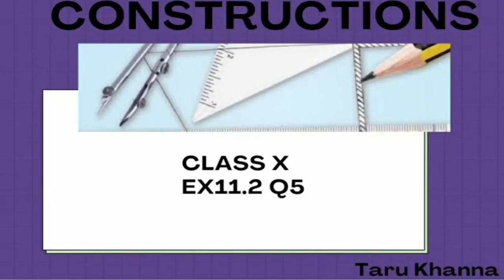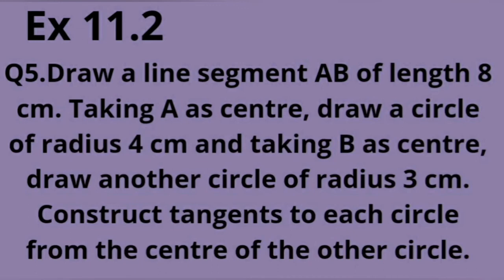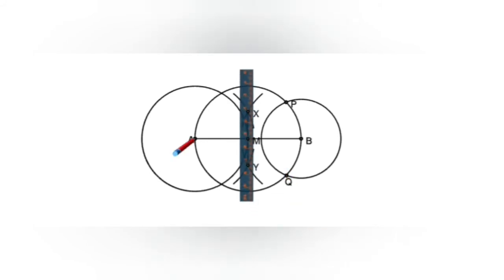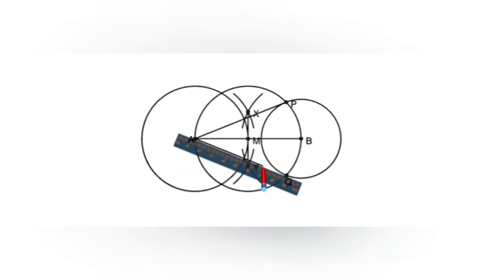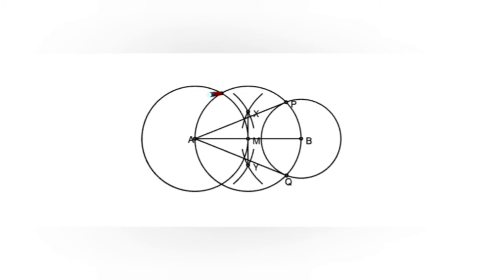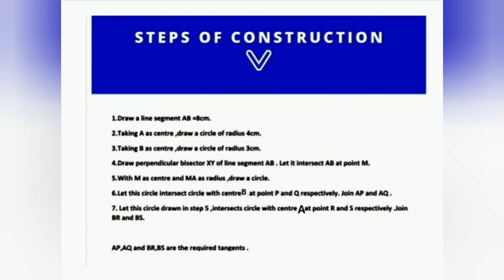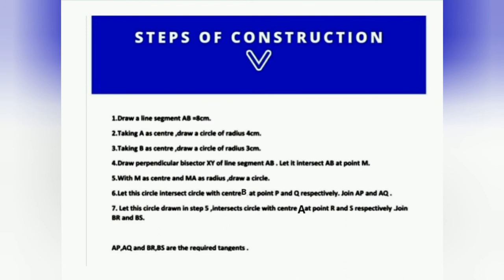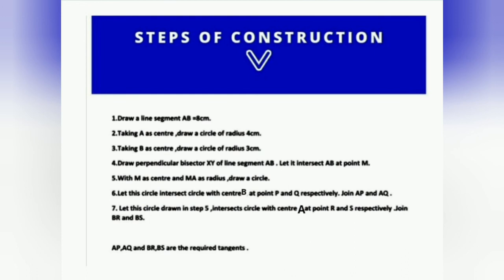CLASS X|CONSTRUCTIONS|NCERT|EX11.2 Q5|Draw a line segment AB of length 8cm.Taking A as centre draw..